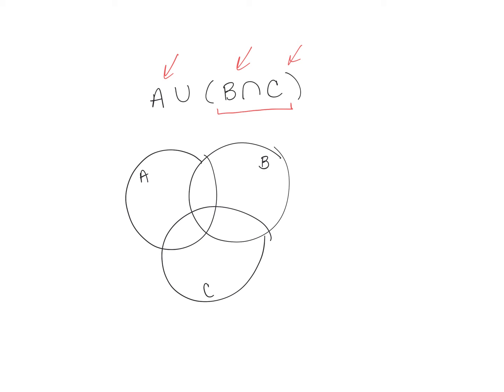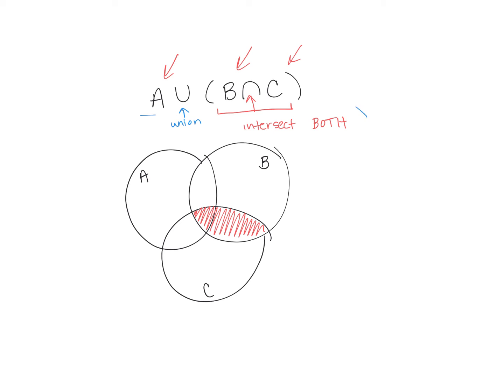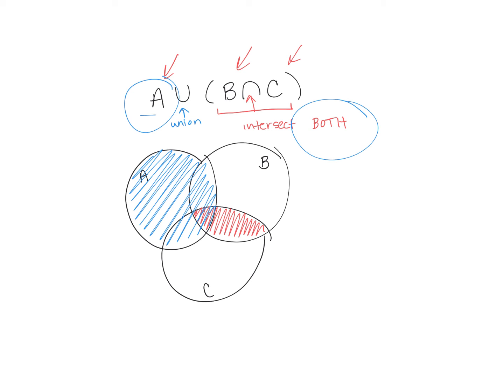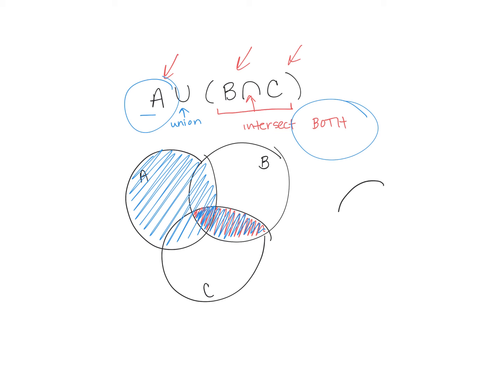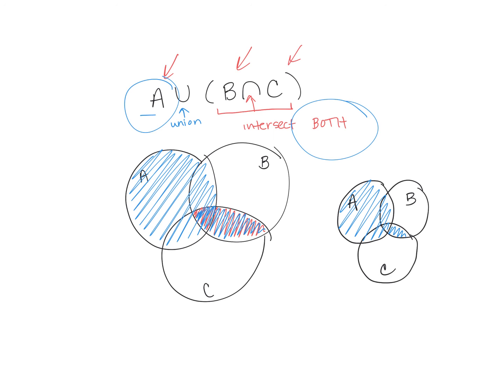math 4 check in 4.mp4